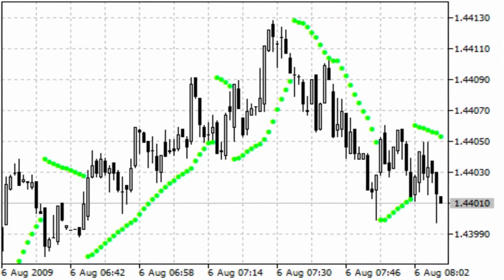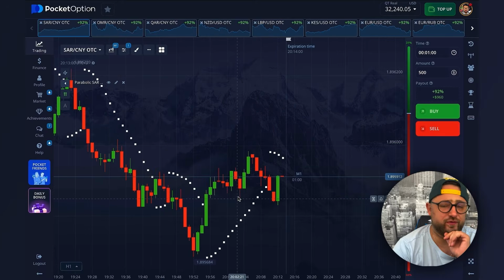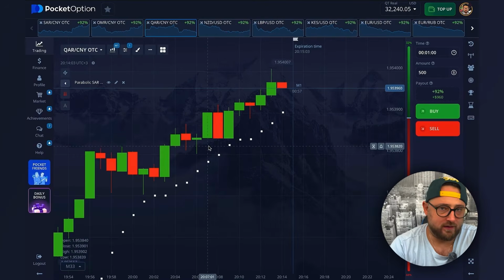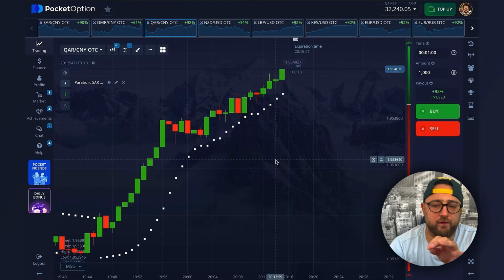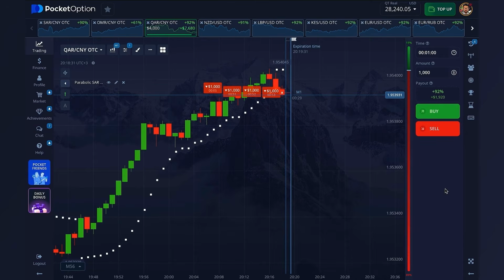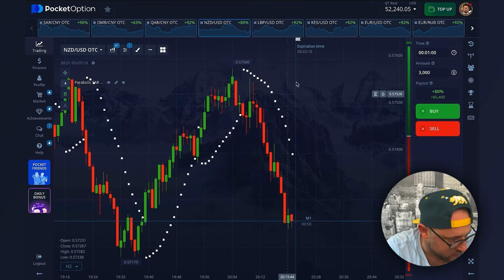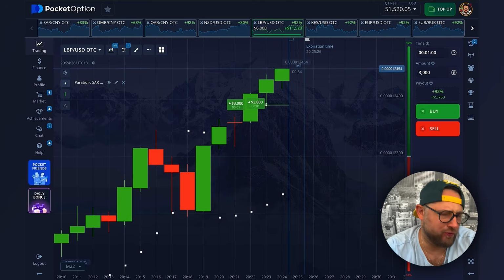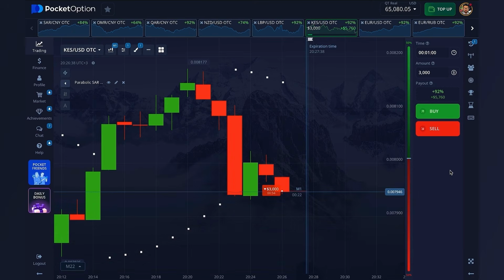Parabolic SAR Strategy Explained + Live Trading on Pocket Option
In this video, I explain how to use the Parabolic SAR indicator for binary options trading, especially on Pocket Option.
You’ll learn how this trend-following tool helps spot reversals and ideal entry points for short-term trades.
After the explanation, I apply the strategy in a real trading session, showing exactly how to use Parabolic SAR in action.

📌 What you’ll see:
– How Parabolic SAR works for binary trading
– Indicator settings and trading rules
– Live trade examples using SAR signals
– How to combine SAR with price action
– Tips for timing entries with trend continuation

💡 If you’ve never tried trading with Parabolic SAR — this is a great place to start.

👉 Watch till the end for live session results and full breakdown.